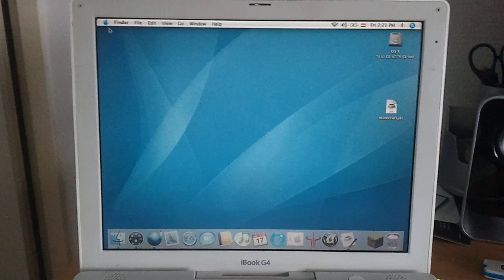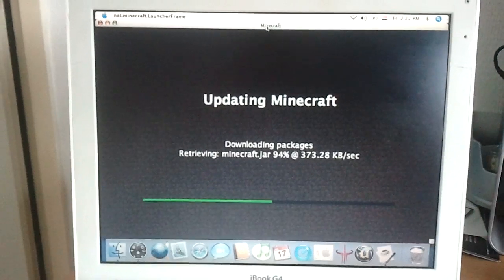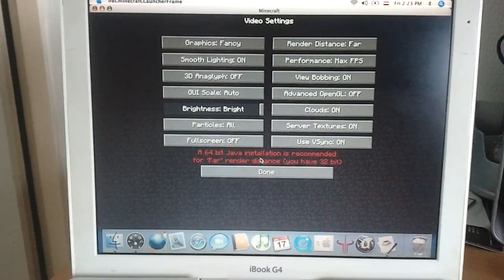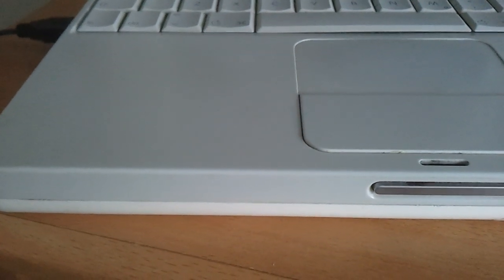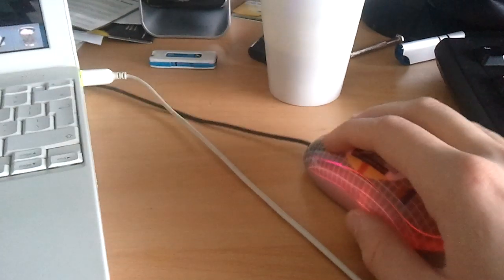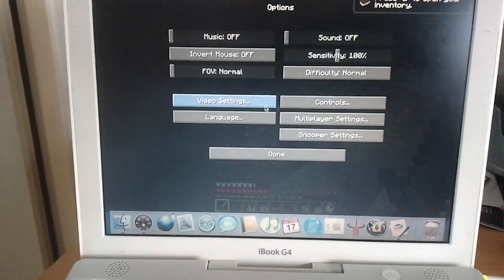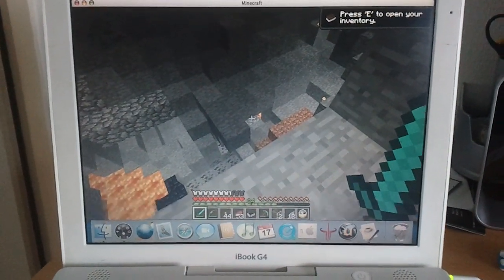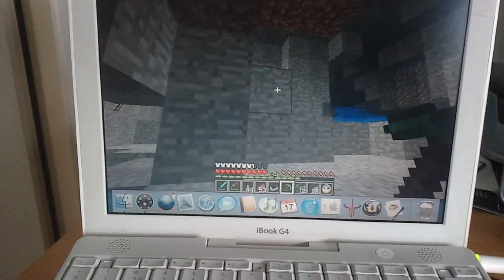Can you run minecraft on a PowerPC Mac?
Can you? The outcome might be surprising!

Early 2004 iBook G4 is used in this video (1.07ghz, 1.25gb, 32mb r9200m gpu)